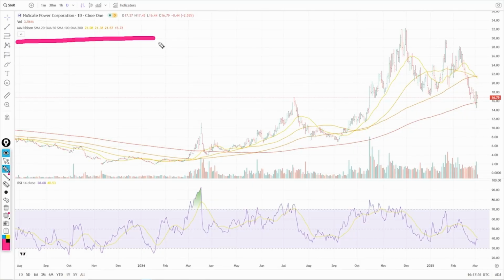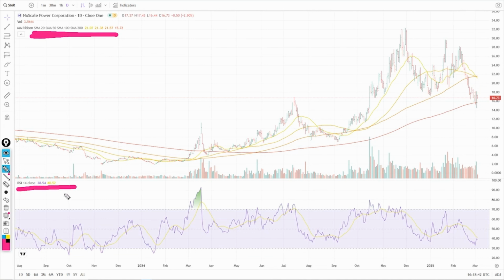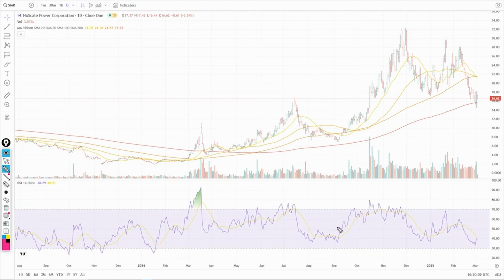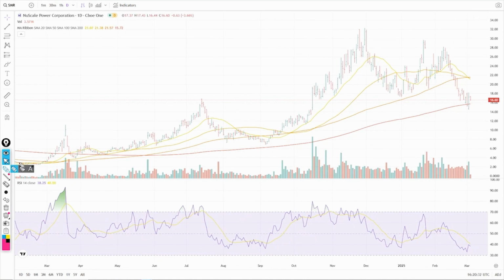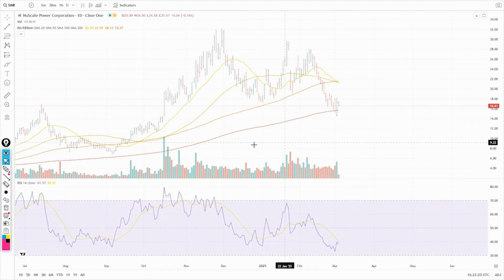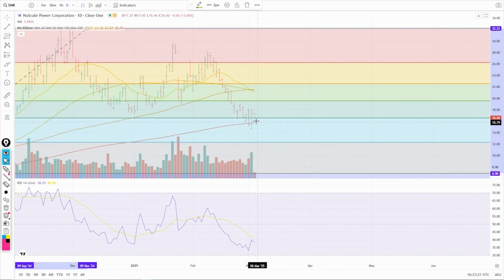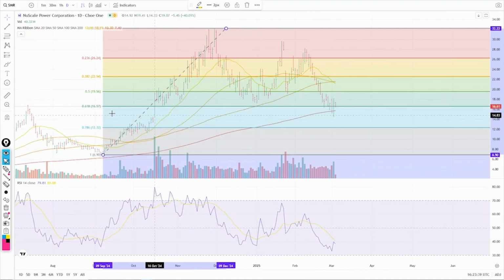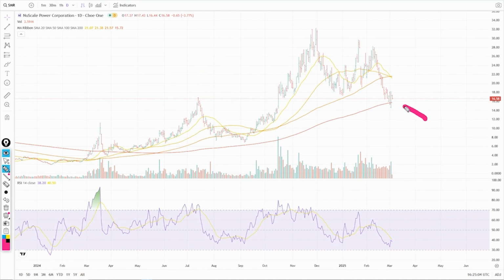Buy the 200-day Moving Average on NuScale Power Stock?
NuScale Power, the small modular reactor company, has pulled back to 200-day moving average support.